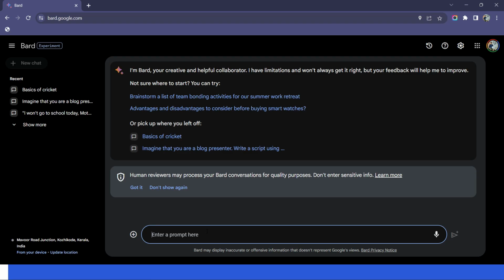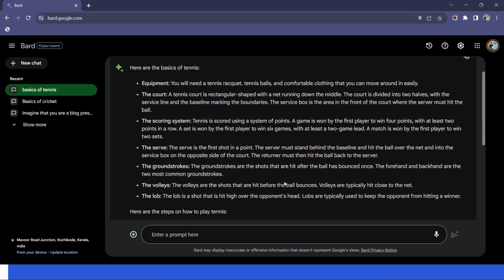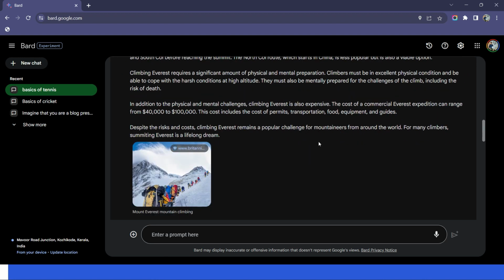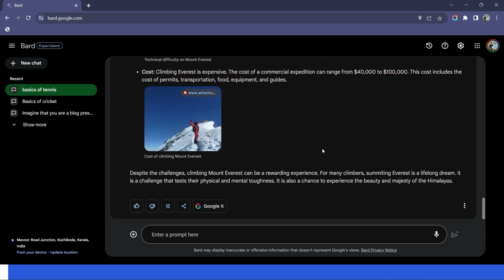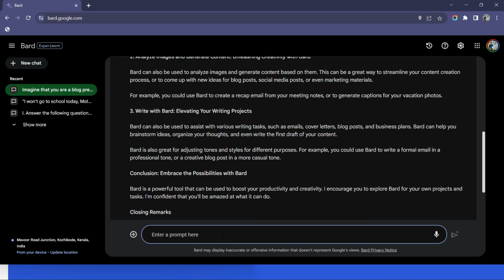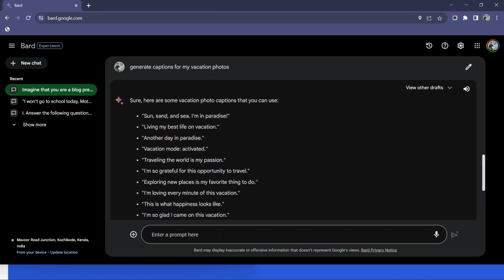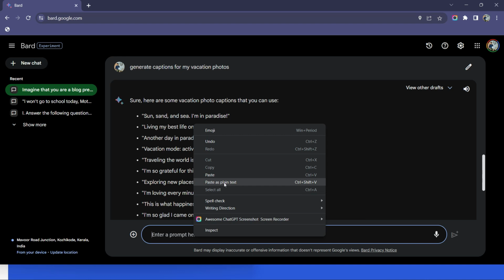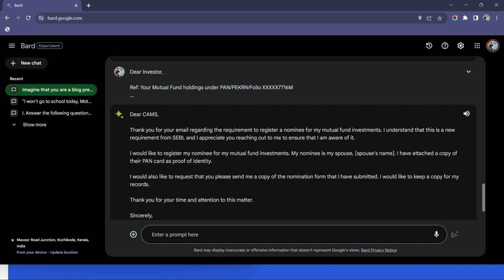Bard | Google Bard | Demo - 3 Creative uses | Dr Premanand M E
Bard is a versatile AI tool that can be used for a variety of tasks, including learning, content creation, and more. I’m going to  show you three creative ways to use Bard to get more done.

1. Learn Something New: Crash Courses with Bard
One of the best ways to use Bard is to quickly learn about any topic of interest. Simply type in a question or prompt, and Bard will generate a summary of the topic, complete with links to additional resources.
For example, you could use Bard to learn about the basics of tennis before your next lesson, or to know more about mount everest mountain climbing basics.

2. Analyze Images and Generate Content: Unleashing Creativity with Bard
Bard can also be used to analyze images and generate content based on them. This can be a great way to streamline your content creation process, or to come up with new ideas for blog posts, social media posts, or even marketing materials.
For example, you could use Bard to create a recap email from your meeting notes, or to generate captions for your vacation photos.

3. Write with Bard: Elevating Your Writing Projects
Bard can also be used to assist with various writing tasks, such as emails, cover letters, blog posts, and business plans. Bard can help you brainstorm ideas, organize your thoughts, and even write the first draft of your content.
Bard is also great for adjusting tones and styles for different purposes. For example, you could use Bard to write a formal email in a professional tone, or a creative blog post in a more casual tone.